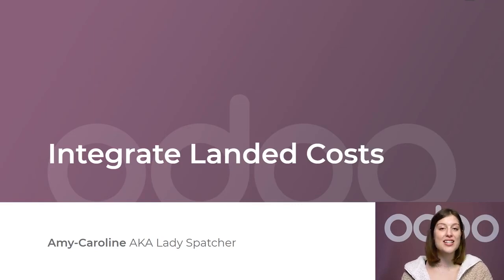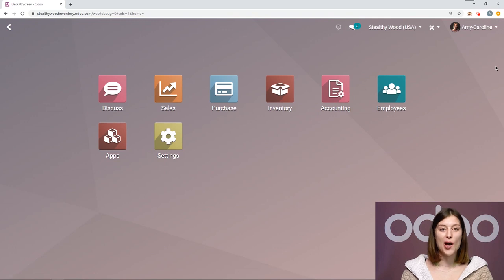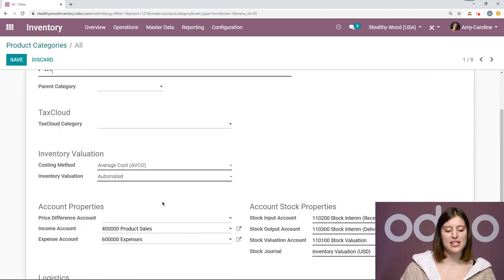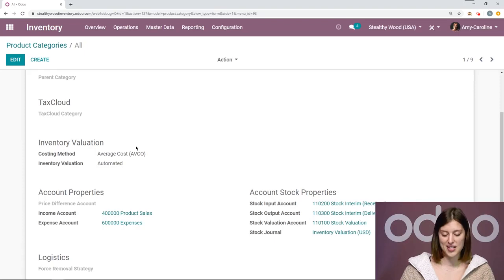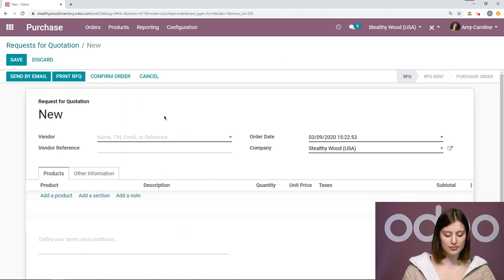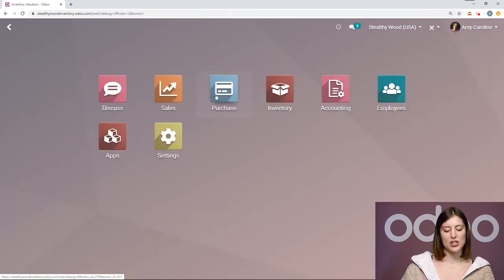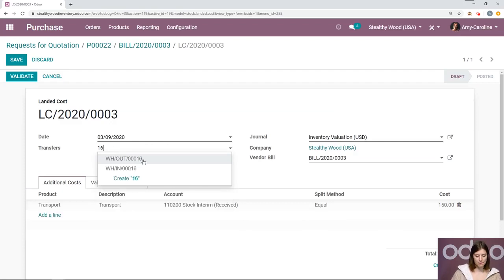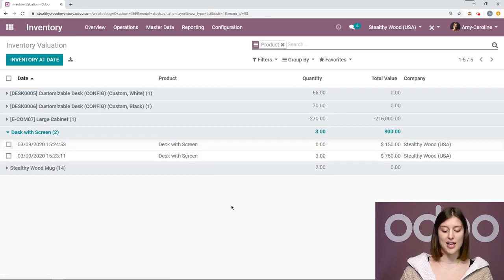Odoo Skladište | Integrirati zemljišne troškove